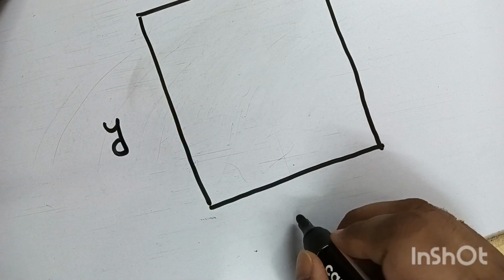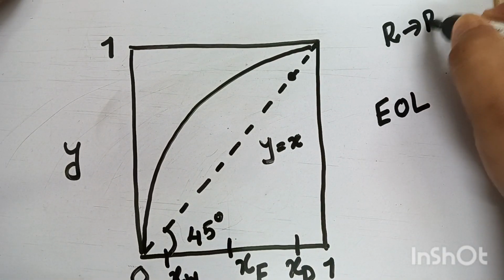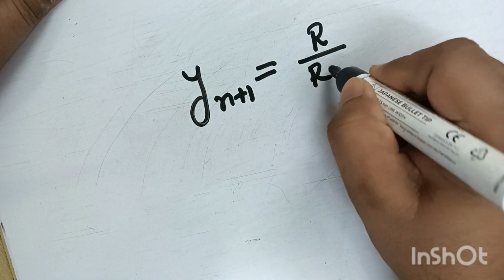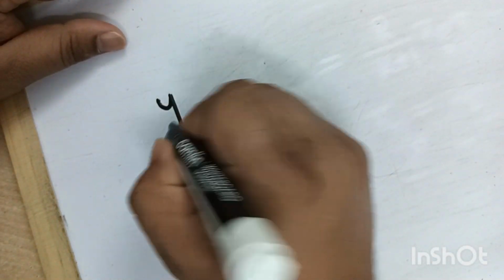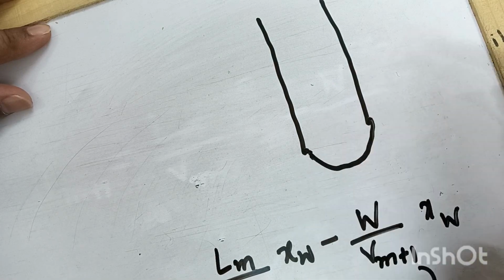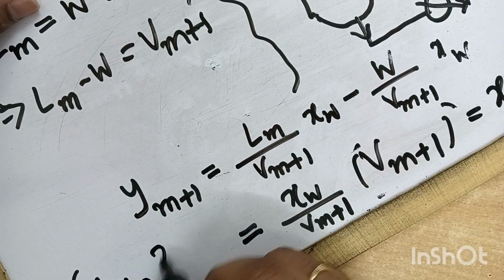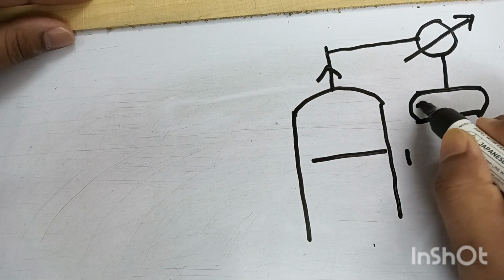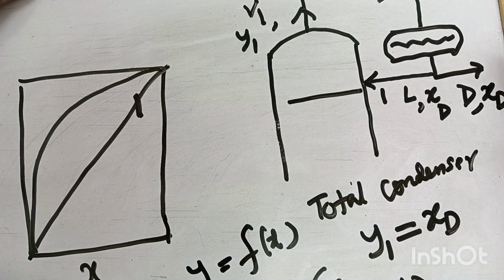Distillation column design: Why enriching & stripping section operating lines originate from y=x?